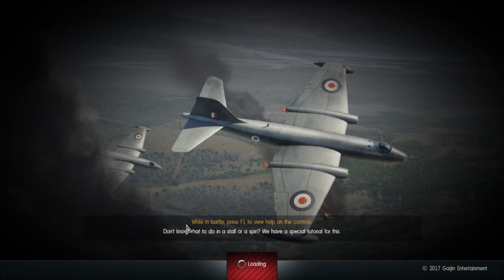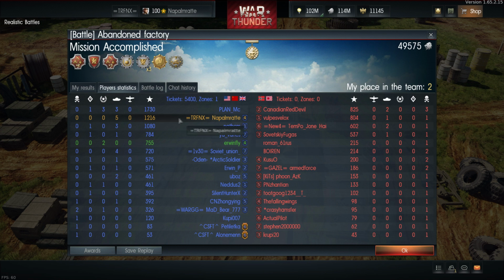War Thunder || M26E1 - The Better Superpershing Without Armour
The M26E1 could have been the last remaining 6.7 Super-Medium since the Panther II was uptiered to 7.0. Could have, should have ... well it is a good tank but iut is far from a "super-medium"